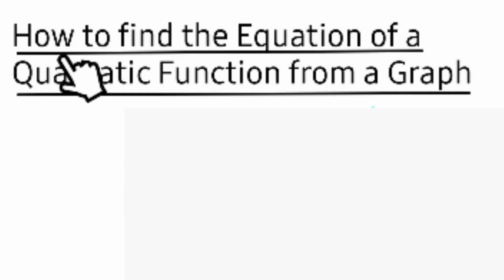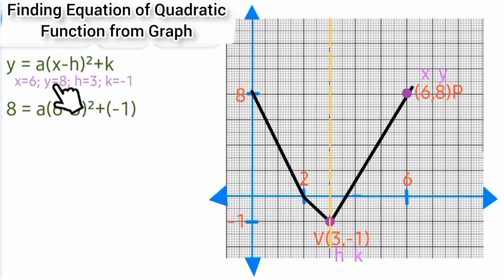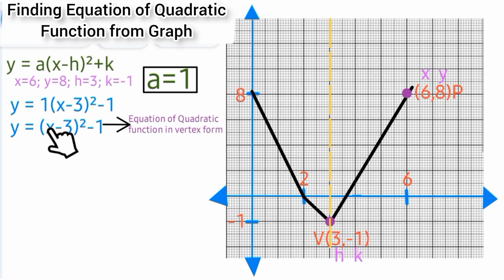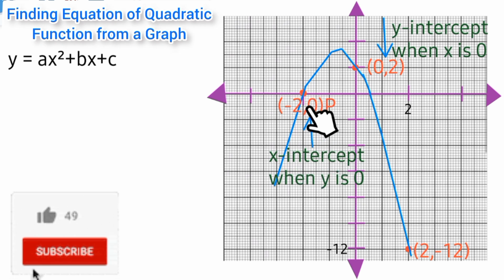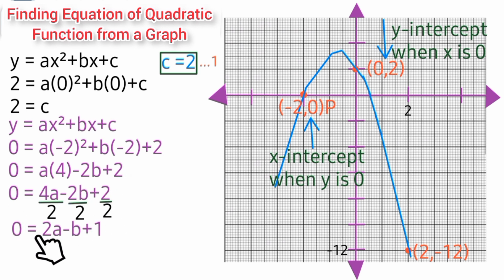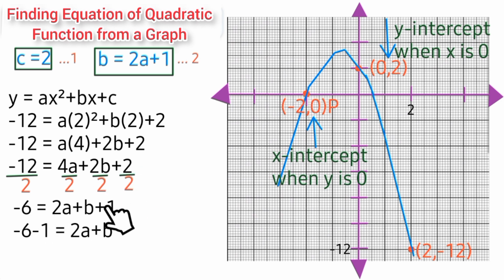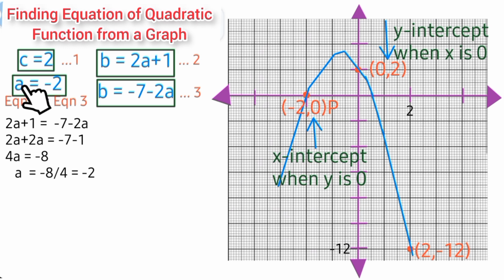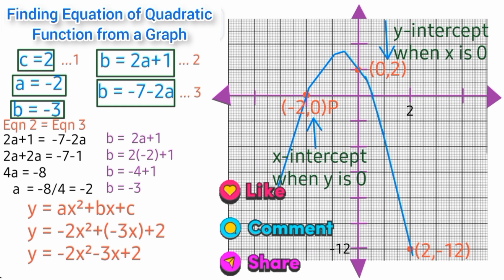How to find the quadratic equation of Parabola | How to find Quadratic Equation from the graph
In this video, I will teach you how to find the equation of a quadratic function from a graph in two key scenarios: when you are given points including the vertex and when you are given points without the vertex. This lesson covers both approaches, equipping you with the tools to write quadratic equations accurately and confidently.

Scenario 1: When given the Vertex and a point.
You will learn how to use the vertex form of a quadratic equation, y=a(x−h)²+k, to easily write the equation. By identifying the vertex(h,k) and substituting a point on the graph, you can solve for the value of a, completing the quadratic equation.

Scenario 2: When given points without the Vertex.
You’ll also discover how to write the quadratic equation using the standard form y=ax²+bx+c when you’re provided with three points (or two points including the axis of symmetry). This will involve substituting the points into the standard equation to form alll system of equations, which we will then solve to find the quadratic function.

Whether you're preparing for a test or brushing up on your math skills, this video provides clear, detailed explanations to ensure you master finding quadratic equations from graphs in both forms.

How to find the equation of a parabola in vertex form when given the vertex and a point.
How to find the equation of a quadratic in standard form from any given points.
How to solve for the coefficient a in quadratic equations.
How to identify key features like axis of symmetry, roots, and vertex to help form your equation.
Techniques for solving systems of equations to derive the quadratic function.
Quadratic transformations and their effect on the graph.

This video is perfect for high school, college students, teachers, and math enthusiasts worldwide!

How to find the equation of a quadratic function from a graph.
Quadratic function vertex form from graph.
Find the quadratic equation with vertex.
How to find quadratic equation from points without vertex.
Write the equation of a parabola with vertex.
Find quadratic equation with points, no vertex.
Vertex form to standard form quadratic function.
Parabola graph to equation method.
Algebra quadratic equations graphing tutorial.
Quadratic equation from graph.
IGCSE parabola graphing.
GCSE quadratic function graph
IGCSE quadratic graphs and equations
CBSE quadratic equation graph method
How to write the equation of a parabola.
Math quadratic equations from graphs.
Quadratic graph method.
How to find quadratic equation from graph.
GCSE quadratic function graph tutorial.
CBSE quadratic equation from graph method.
JEE quadratic equation graph question.